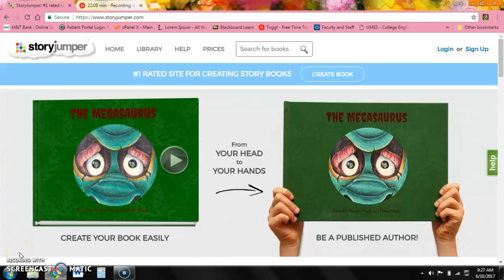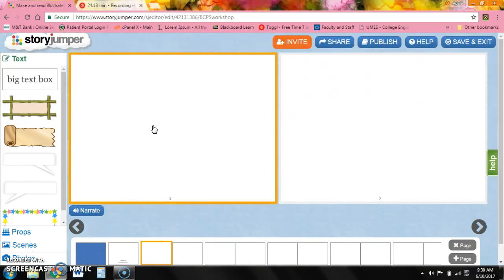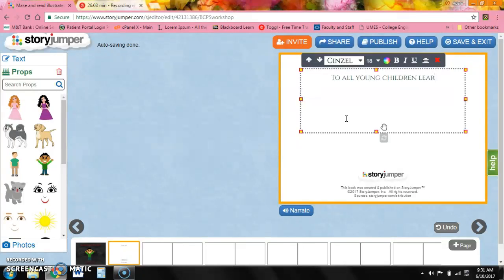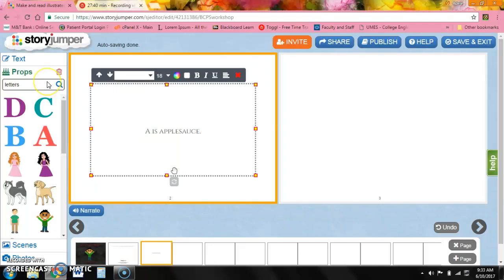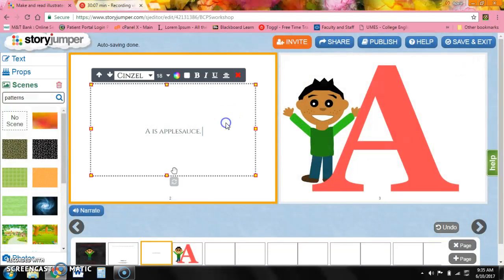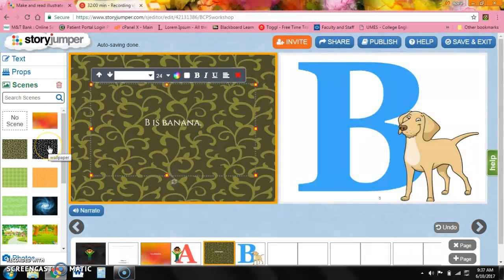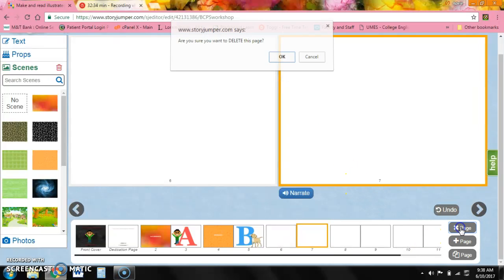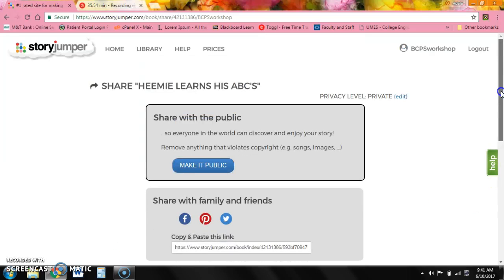How to use Storyjumper